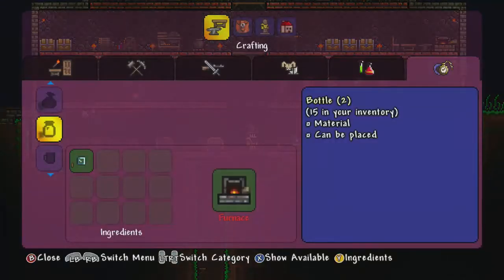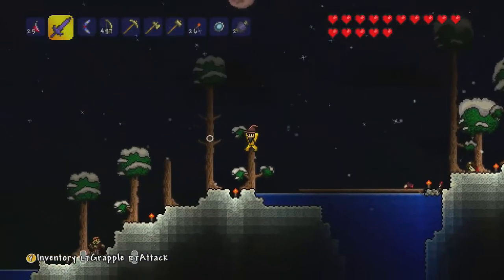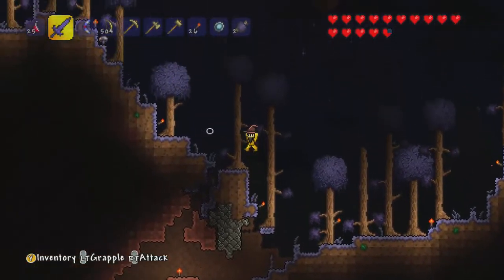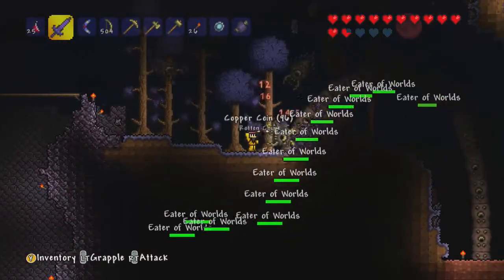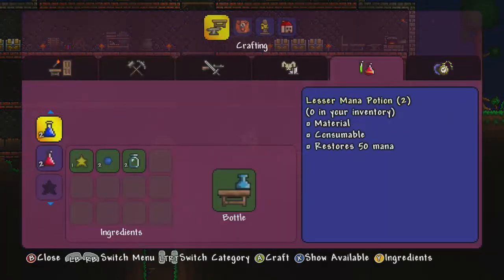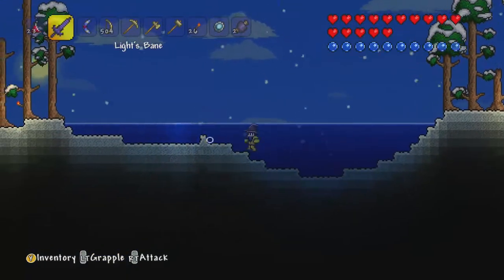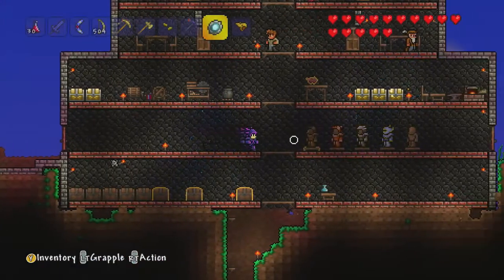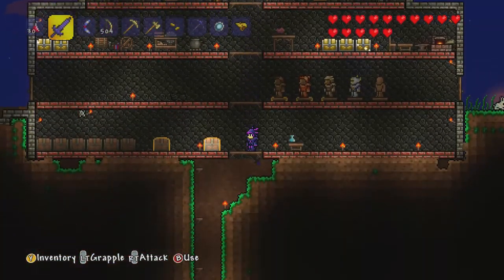Terraria Ep2 Eater of Worlds... PFFFFT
Hello Everyone Today we got a mini boss fight and some new gear to get :P
Peace